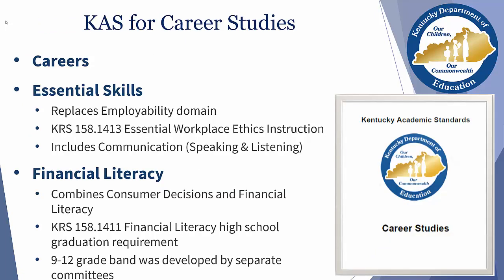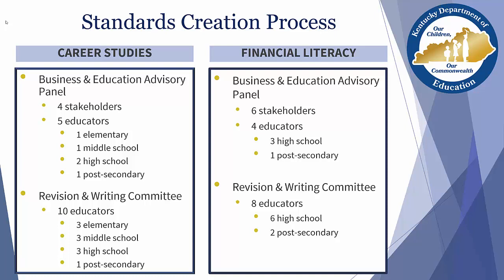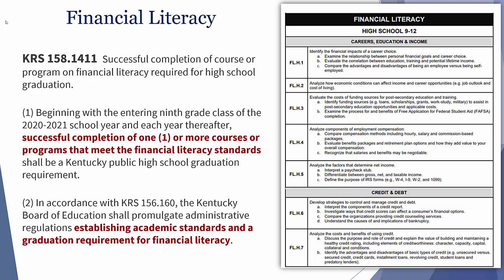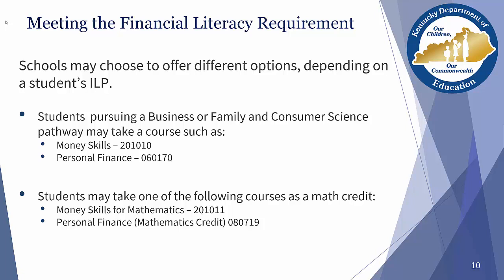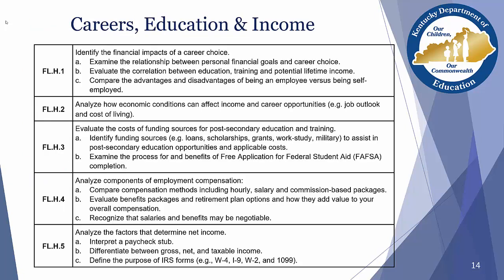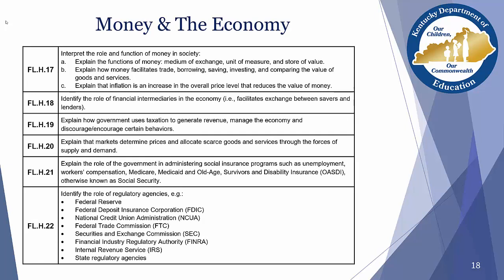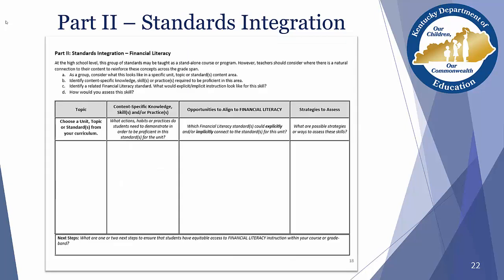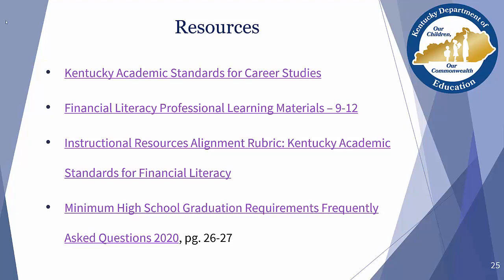Getting to Know the Kentucky Academic Standards for Career Studies Financial Literacy